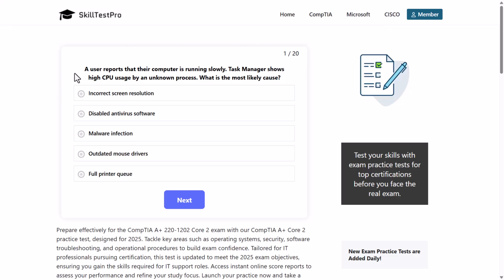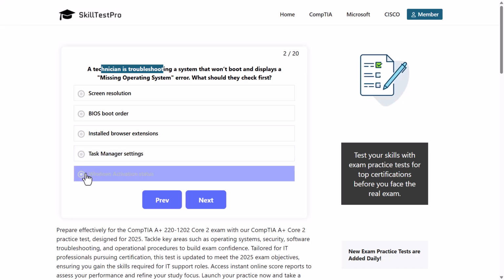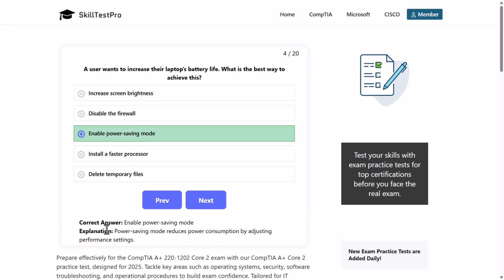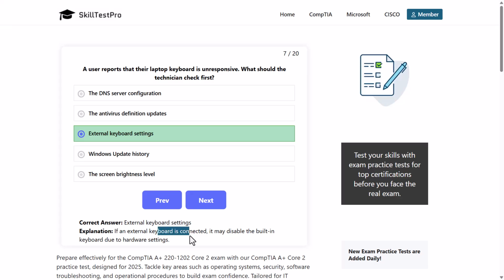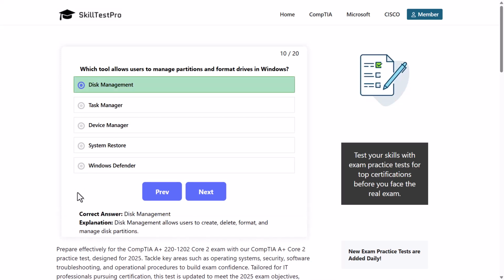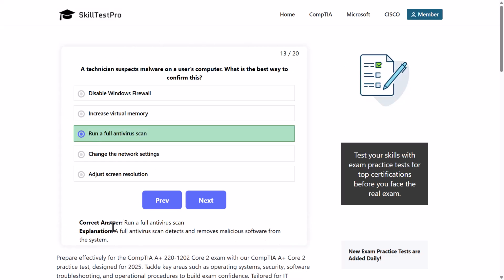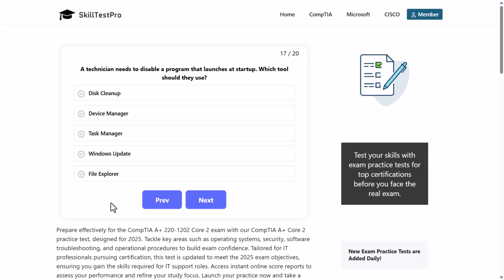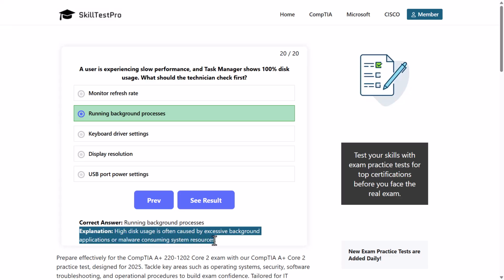CompTIA A+ Core 2 operating systems questions